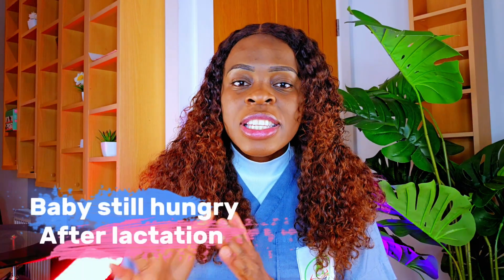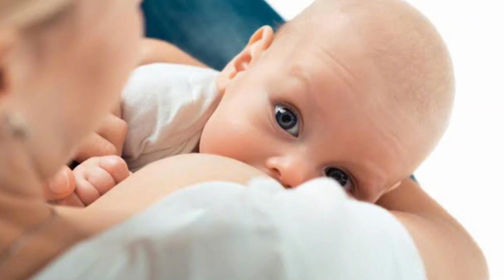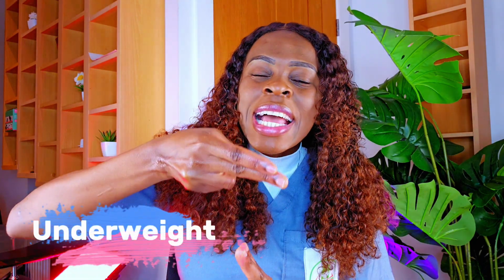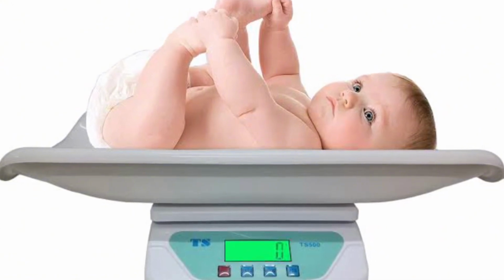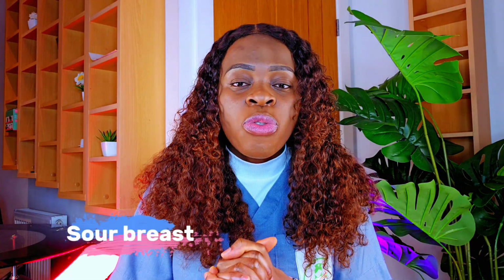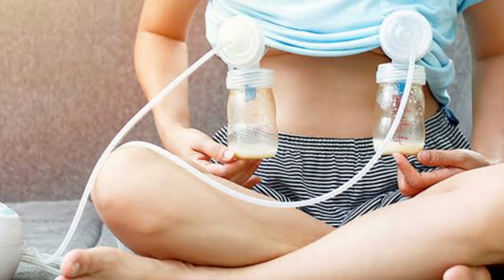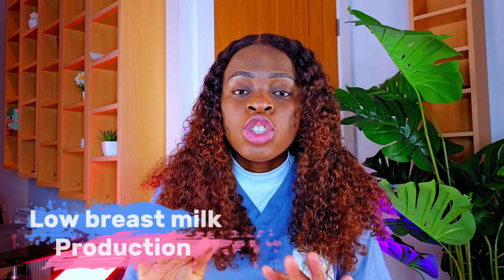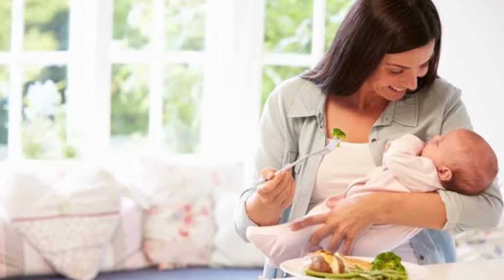11 problems of breastfeeding and what to do about it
In this video, we discuss 11 common problems that breastfeeding mothers face, from sore nipples to latching issues, and offer helpful solutions to make your breastfeeding journey easier. Tune in for tips and advice to support you through this important experience!